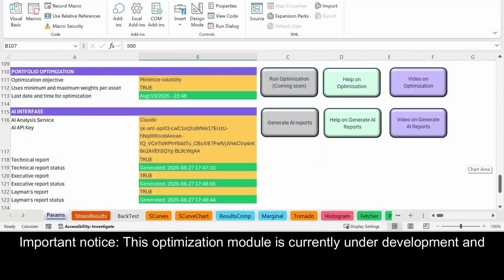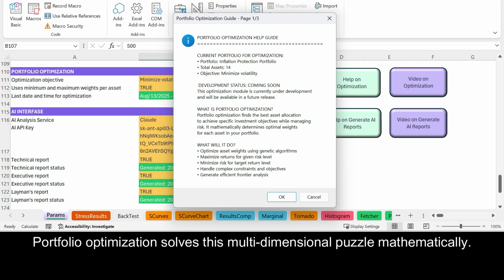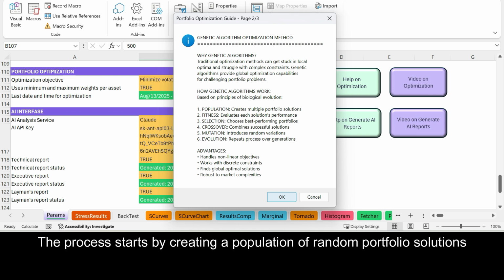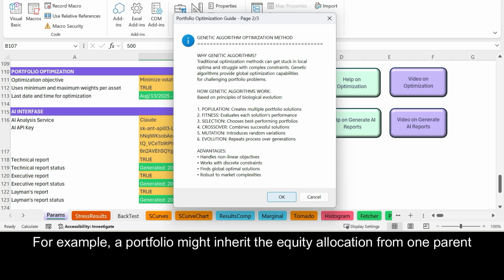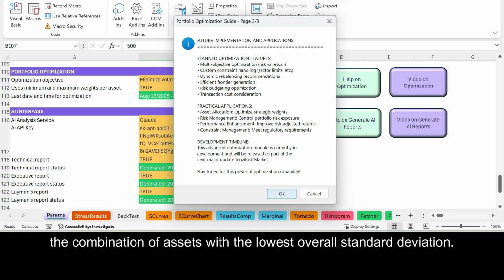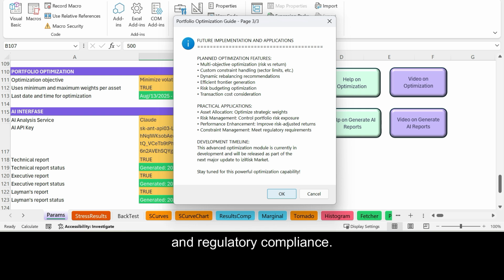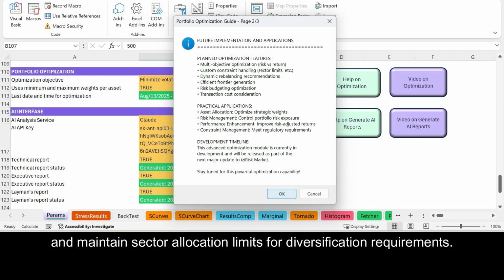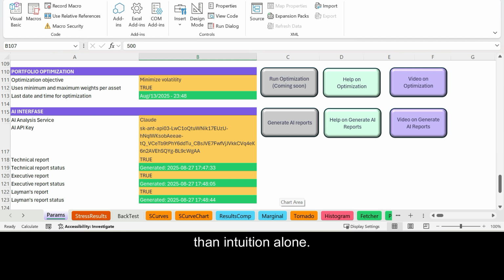16 Help on Portfolio Optimization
Important notice: This optimization module is currently under development and not yet available. This video will explain what portfolio optimization is, how the upcoming genetic algorithm implementation will work, and what capabilities you can expect when this feature is released.
Portfolio optimization is the mathematical process of finding the best possible allocation of your investment capital across different assets. Instead of guessing at asset weights or using simple rules of thumb, optimization uses advanced algorithms to determine the precise percentages that will best achieve your investment objectives.
The fundamental challenge in portfolio management is balancing risk and return. You want maximum returns, but you also want to minimize risk. Different assets have different risk-return profiles, and they interact with each other in complex ways through correlations. Portfolio optimization solves this multi-dimensional puzzle mathematically.
Traditional optimization approaches often get stuck in what's called "local optima" – solutions that look good compared to nearby alternatives but aren't actually the best possible solution. They also struggle with real-world constraints like minimum position sizes, sector limits, and regulatory requirements.
The upcoming optimization module will use genetic algorithms to overcome these limitations. Genetic algorithms are inspired by biological evolution and can find truly optimal solutions even in complex, constrained environments. They explore the entire solution space rather than getting trapped in local optima.
Genetic algorithms solve optimization problems by mimicking natural evolution. Here's how this biological approach applies to portfolio optimization:
The process starts by creating a population of random portfolio solutions – imagine hundreds of different asset allocation combinations. Each portfolio in this population represents a potential solution with different weightings across your available assets.
Next, the algorithm evaluates the fitness of each portfolio solution based on your chosen objective. This might be maximizing risk-adjusted returns, minimizing volatility, or achieving a target return level. Portfolios that better meet your objectives get higher fitness scores.
The algorithm then applies selection pressure, choosing the best-performing portfolios to "survive" to the next generation, similar to how organisms with better traits are more likely to reproduce in nature.
The survivors undergo crossover operations, where successful portfolios are combined to create new solutions. For example, a portfolio might inherit the equity allocation from one parent and the bond allocation from another parent.
Mutation introduces small random changes to prevent the algorithm from getting stuck and to explore new possibilities. This might involve slightly adjusting individual asset weights to discover better combinations.

This process repeats over many generations, with each iteration potentially producing better solutions. The algorithm continues until it converges on optimal asset allocations that best satisfy your investment objectives and constraints.
When the optimization module launches, it will offer several objective functions to match different investment strategies and risk preferences.
Minimize volatility optimization focuses on reducing portfolio risk by finding the combination of assets with the lowest overall standard deviation. This approach suits conservative investors prioritizing capital preservation over high returns.
Maximize Sharpe ratio optimization balances risk and return by finding allocations that provide the best risk-adjusted performance. This is often the most popular choice because it considers both dimensions of portfolio performance simultaneously.
Maximize expected return optimization seeks the highest possible returns subject to specified risk constraints. This growth-oriented approach requires careful risk monitoring to prevent excessive exposure.
Minimize Conditional Value at Risk optimization focuses specifically on tail risk, finding allocations that reduce the severity of worst-case scenarios. This objective is particularly valuable for risk management and regulatory compliance.
The system will also support custom multi-objective optimization, allowing you to combine multiple goals with your own specified weights. This flexibility enables sophisticated strategies that simultaneously consider return enhancement, risk reduction, and constraint satisfaction.
The optimization module will handle real-world portfolio constraints that make manual allocation decisions so challenging. It will enforce weight normalization so allocations always sum to 100 percent, respect long-only constraints if short selling isn't allowed, and maintain sector allocation limits for diversification requirements.